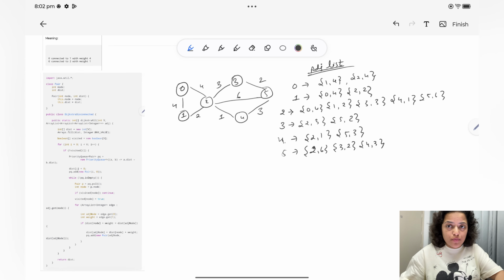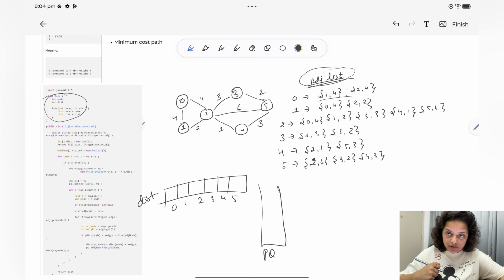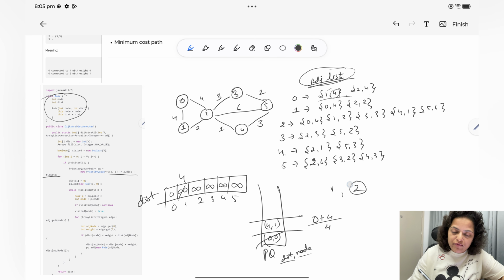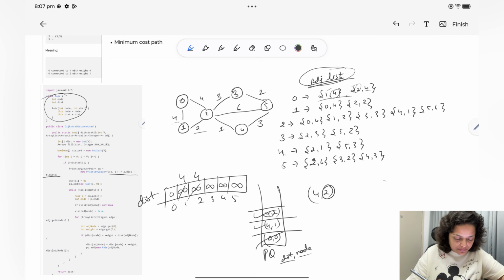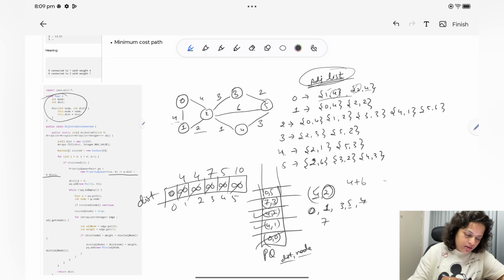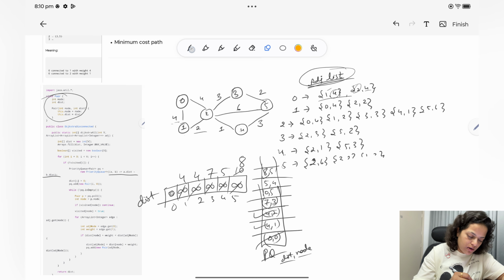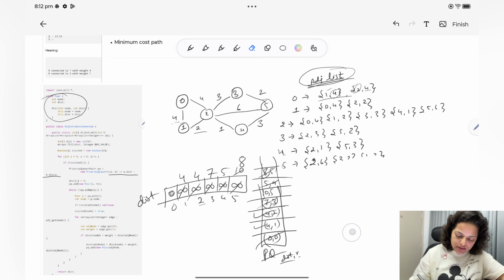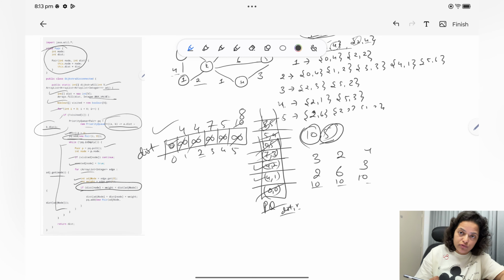G-25. Dijkstra Algorithm Explained | Shortest Path in Graph | DSA Tutorial